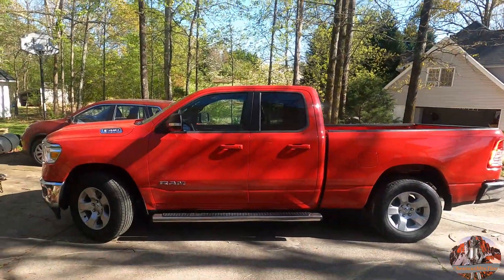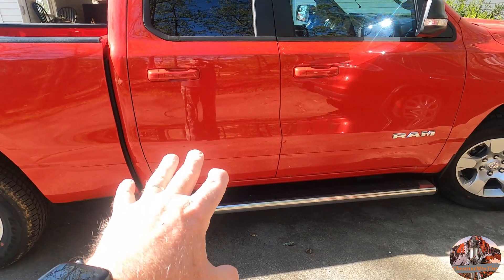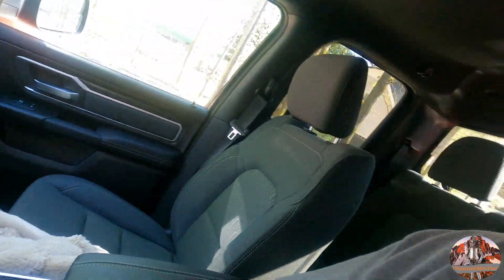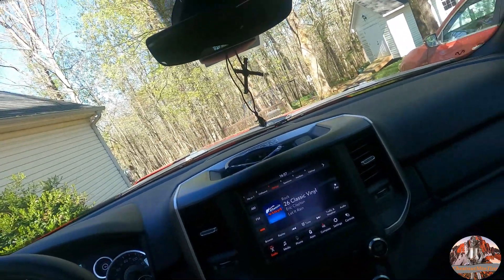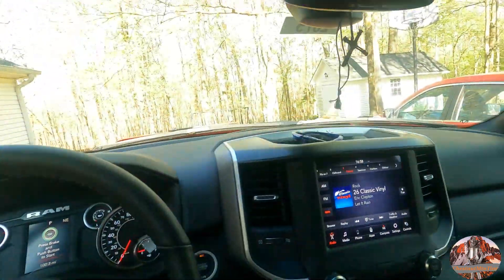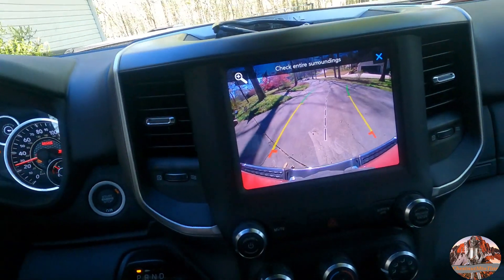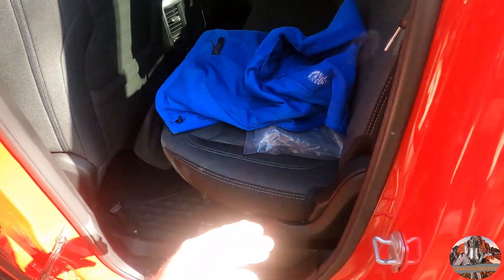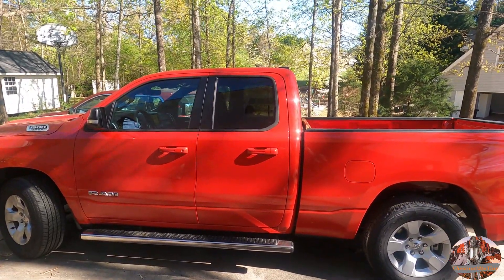My New Ram 1500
Vlog 866 Showing my brand spankin new 2021 Ram 1500.

Send any correspondence to me at:
Ron Bridgefarmer
theChestnutMtnTinman
Chestnut Mountain, Ga 30502    “I DO STICKER SWAP”
2014 Harley Davidson Ultra Classic Ltd
HJC IS-Max II Modular Helmet
GoPro Hero 7 Black camera on helmet
Giant Squid Audio Lab Omnidirectional Microphone
Akaso EK7000 4K WiFi Camera on handlebars.
Sports camera engine guard
DJI Spark Drone
Wondershare Filmora9